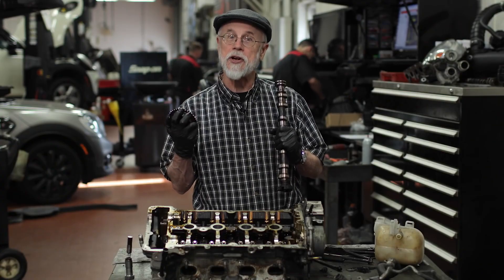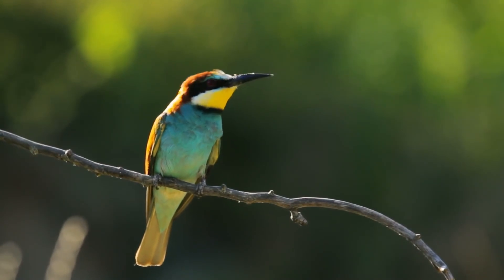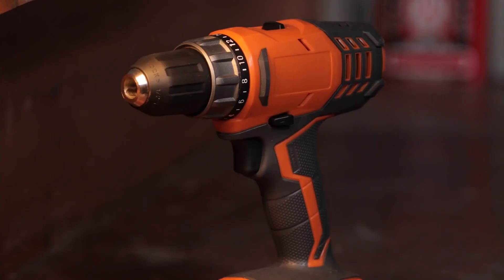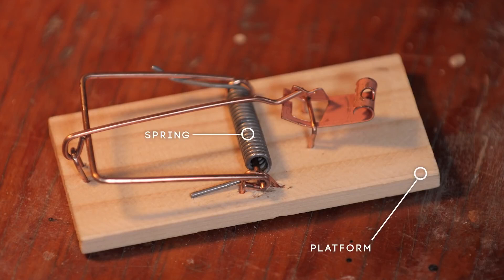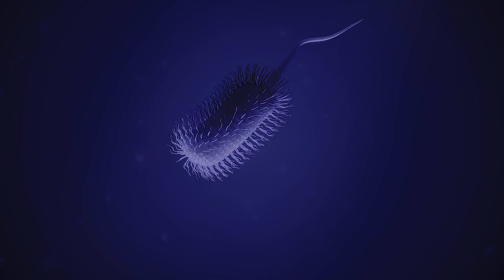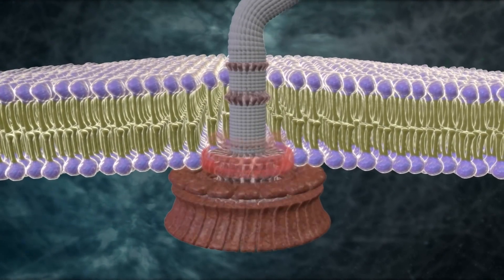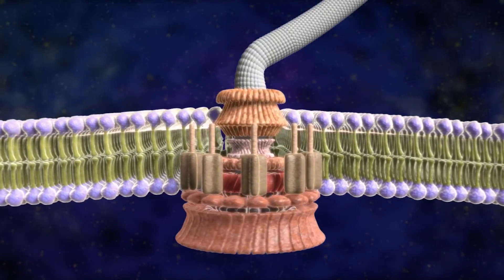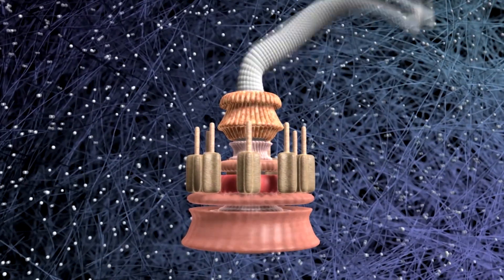A Complexidade da Vida (Segredos da Célula, com Michael Behe, 2º episódio)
Junte-se ao Dr. Michael Behe, bioquímico, de grande sucesso de vendas, em sua jornada sobre complexidade "redutível" e "irredutível" no fundamento da vida biológica neste segundo episódio da série "Segredos da Célula".

Para mais informações e para ir mais fundo nos temas desta série, acesse:

SOBRE "SEGREDOS DA CÉLULA"
A elegância da natureza: evoluída aleatoriamente ou projetada com propósito? Junte-se ao bioquímico Michael Behe em sua exploração dos blocos básicos da vida na série "Segredos da Célula", uma série em 5 partes que foca na complexidade da natureza. Descubra o mundo oculto da codificação genética, sistemas integrados fantásticos, e máquinas impressionantes.
Cada episódio vai de 4 a 8 minutos de duração, e investigará alguma descoberta inesperada da ciência — por exemplo, as micromáquinas da célula, engrenagens em insetos, ou a evolução dos ursos polares. Embarque nessa viagem de descobertas, e convide sua família e amigos enquanto viaja.

Michael Behe é professor de Ciências Biológicas na Universidade de Lehigh, e autor sucesso de vendas com o livro "A Caixa Preta de Darwin", "The Edge of Evolution" e "Darwin Devolves".